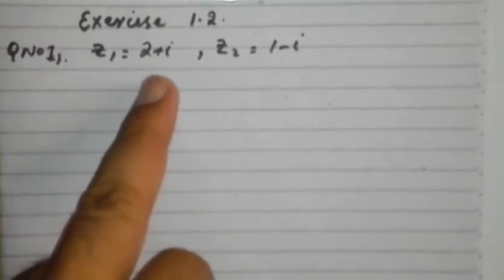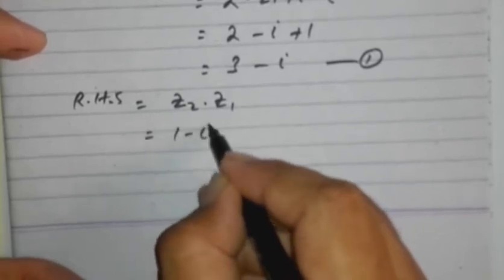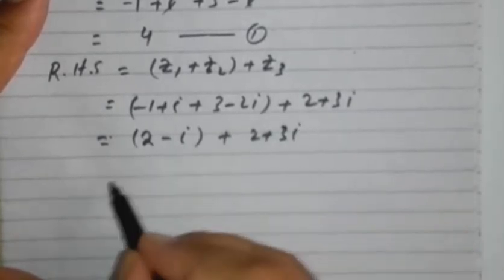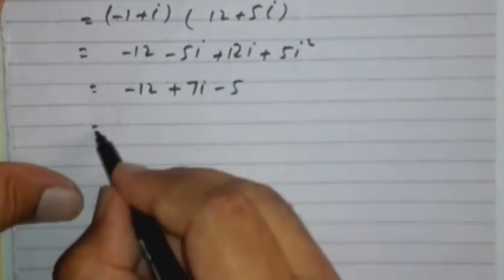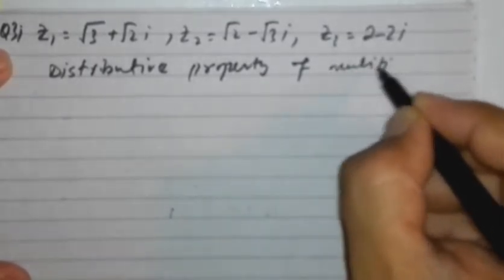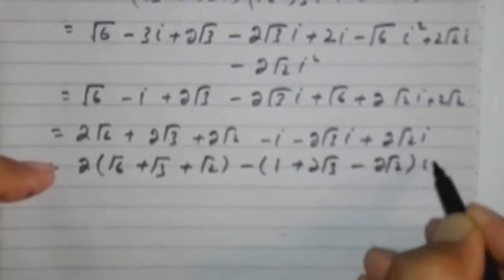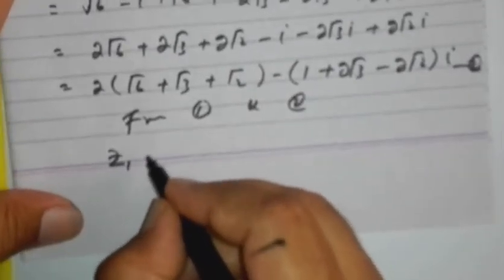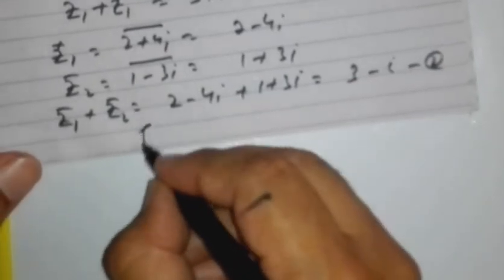Ist year maths lecture 3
Q1,2,3,4,5(i)